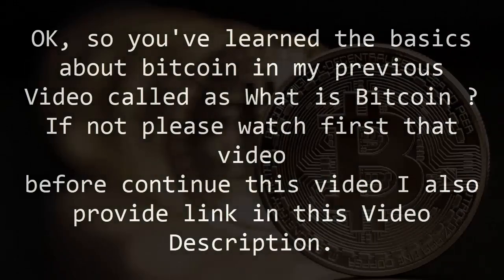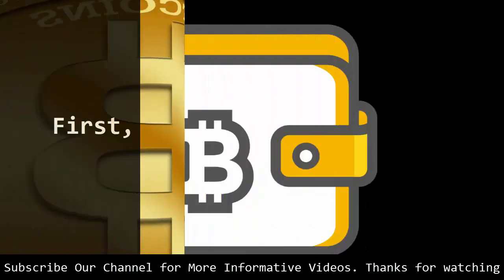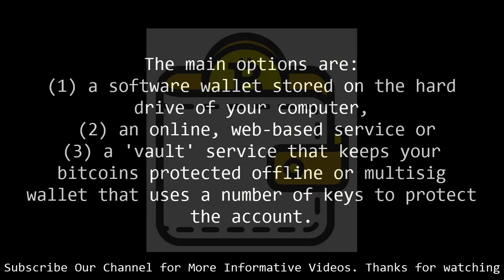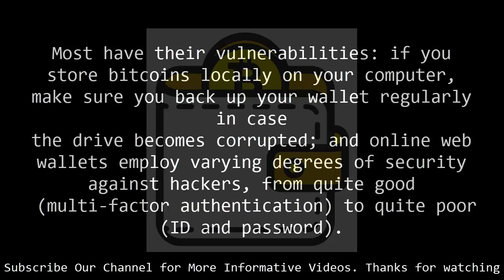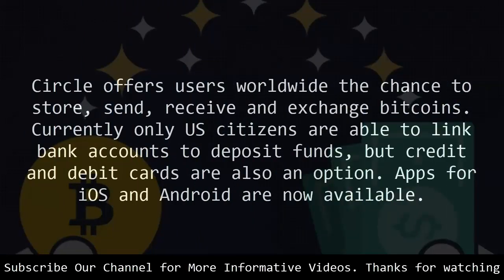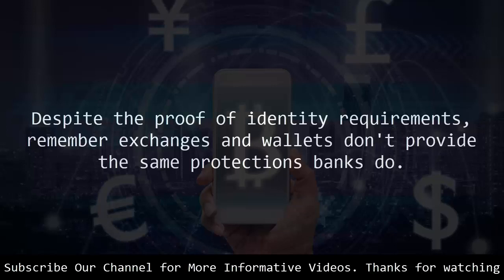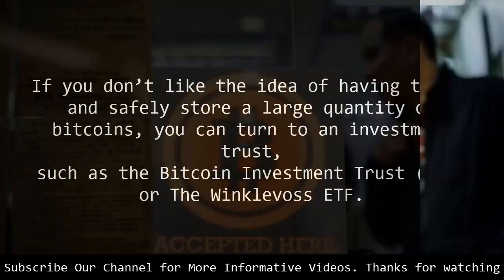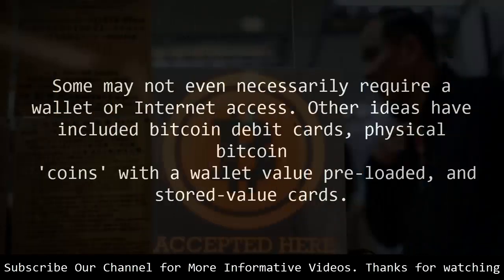How to Buy Bitcoins ?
How Can I Buy Bitcoins

OK, so you've learned the basics about bitcoin in my previous Video called as What is Bitcoin ? If not please watch first that video
before continue this video I also provide link in this Video Description.
The next step is to get some bitcoins. But how? This guide will tell you what you need to know.

You can buy bitcoins from either exchanges, or directly from other people via marketplaces.

You can pay for them in a variety of ways, ranging from hard cash to credit and debit cards to wire transfers, or even with other
cryptocurrencies, depending on who you are buying them from and where you live.

Surprisingly, it's still not easy to buy bitcoins with your credit card or PayPal, depending on your jurisdiction.

In the US, Coinbase, and Circle offer purchases with credit cards. Bittylicious, CoinCorner and Coinbase offer this service in the
UK, accepting 3D Secure-enabled credit and debit cards on the Visa and MasterCard networks.

Underbanked consumers in the US can turn to expresscoin, which recently launched to serve this market, accepting money orders,
personal checks and wire transfers.

First, get yourself a bitcoin wallet

Next, you will need a place to store your new bitcoins. In the bitcoin world, they're called a 'wallet' but it might be best to
think of them as a kind of bank account.

Depending on the security levels you want, different wallets will provide different levels of security. Some act like everyday
spending accounts and are comparable to a traditional leather wallet, while others tout military-grade protections.

The main options are: (1) a software wallet stored on the hard drive of your computer, (2) an online, web-based service or (3) a
'vault' service that keeps your bitcoins protected offline or multisig wallet that uses a number of keys to protect the account.

Most have their vulnerabilities: if you store bitcoins locally on your computer, make sure you back up your wallet regularly in case
the drive becomes corrupted; and online web wallets employ varying degrees of security against hackers, from quite good
 (multi-factor authentication) to quite poor (ID and password).

Exchanges and Online Wallets

Bitcoin newcomers will find a variety of exchanges and wallets competing for their business.

Some are full-blown exchanges for institutional traders, while others are simpler wallet services with a more limited buying and
 selling capabilities.

Most exchanges and wallets will store amounts of digital and/or fiat currency for you, much like a regular bank account.

At this time, the largest full trading exchanges by volume are Bitfinex (Hong Kong), Bitstamp (US), BTC-e (unknown), Kraken (US),
Huobi (China and Hong Kong), OKCoin (China) and BTCC (China).

Coinbase is a popular wallet and exchange service that will also trade US dollars and euros for bitcoins. The company has web and
mobile apps. Originally a US-only service, Coinbase has recently opened up to a large number of European countries.

Circle offers users worldwide the chance to store, send, receive and exchange bitcoins. Currently only US citizens are able to link
bank accounts to deposit funds, but credit and debit cards are also an option. Apps for iOS and Android are now available.

Wallet and bitcoin debit card provider Xapo has also recently entered the fray, offering deposits in fiat currency that are
 converted to bitcoin in your account.

Coinjar, an exchange and wallet provider, is the market leader in Australia. The Melbourne-based startup raised $500k AUD in venture
 funding and won an award at Finovate Europe 2015 for their user experience. The company released a debit card service, 'Coinjar
Swipe' in February 2015.

Unocoin is an exchange aimed at the Indian market, allowing users to buy, sell and store bitcoin. Deposits can be made via any
national online bank or through NEFT/RTGS. Registration with a PAN card is necessary to use the site's services.

Warnings about exchanges, wallets and banks

Despite the proof of identity requirements, remember exchanges and wallets don't provide the same protections banks do.

For example, there is often no or limited insurance for your account if the exchange goes out of business or is robbed by hackers,
 such as was the case with the infamous failed exchange Mt Gox.

Bitcoin does not have legal status as a currency in most of the world, and authorities usually do not know how best to approach
 thefts.